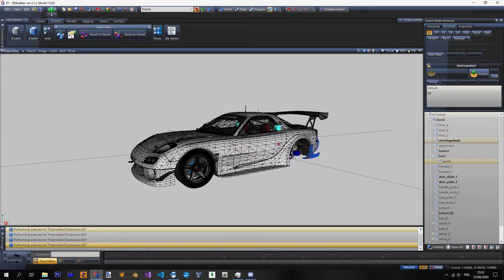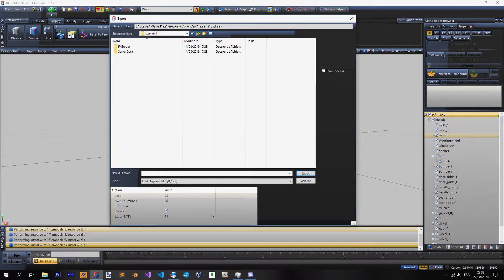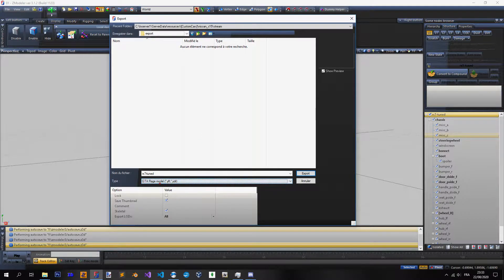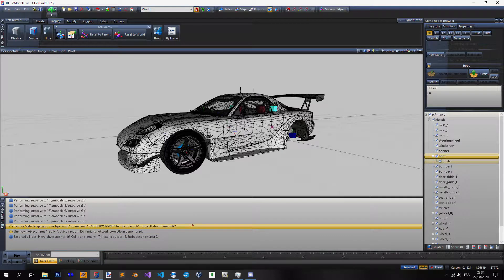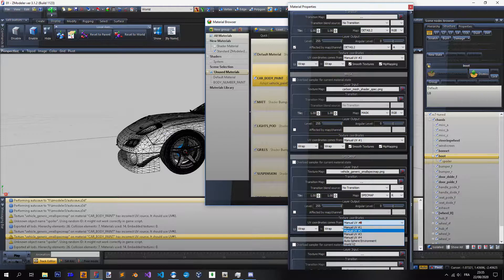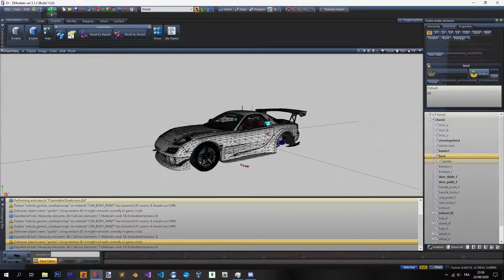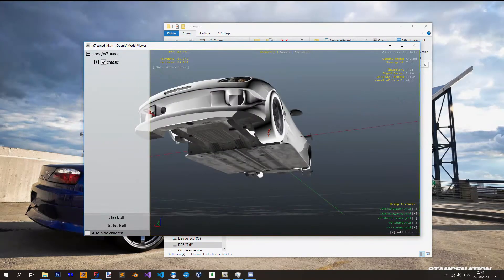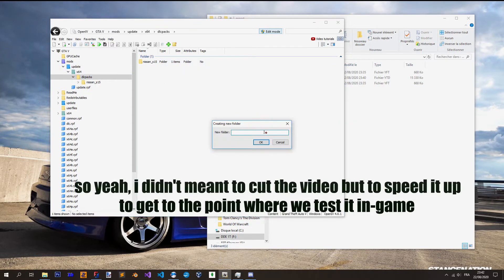Convert cars to GTA 5 Part 5 - making colisions and testing the car in game [3]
If you ever get a texture glitch in-game, check that you don't miss any in the material browser for the part where the problem is, then in your .ytd that everything is here.
If the problem persists, simply rename the textures both in zmodeler and in the .ytd, apparently when there's a dot in the name, gta 5 stops the reading and try to find the texture name from that.
So when you have a TEXTURE_NAME.tga.dds, rename it to TEXTURE_NAME.dds for example.